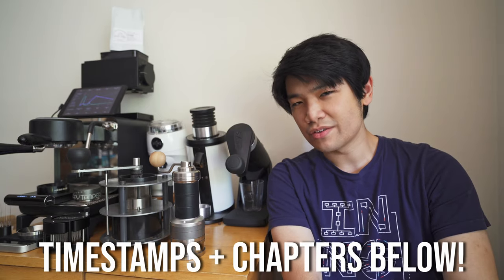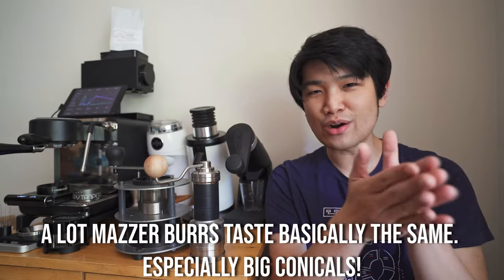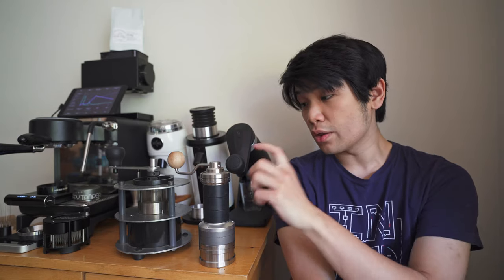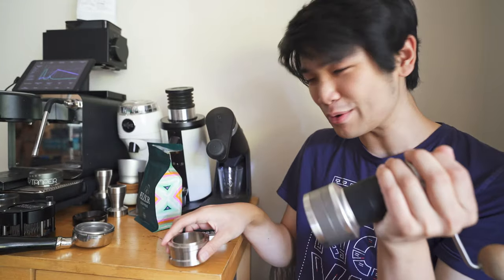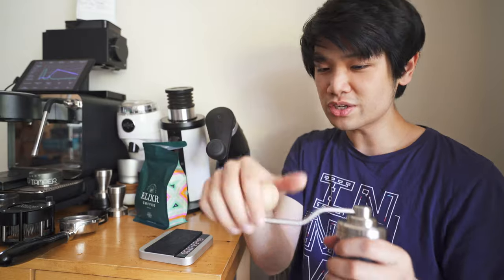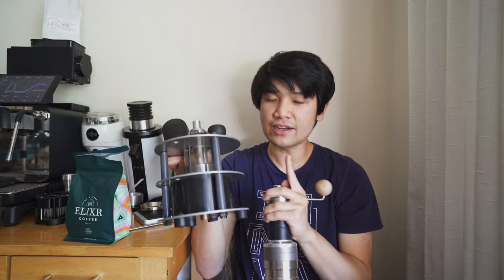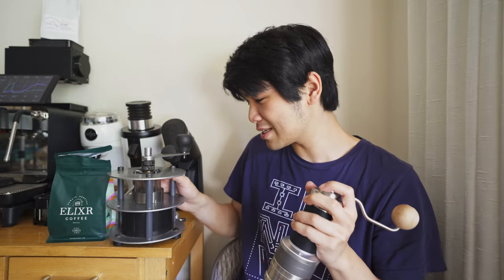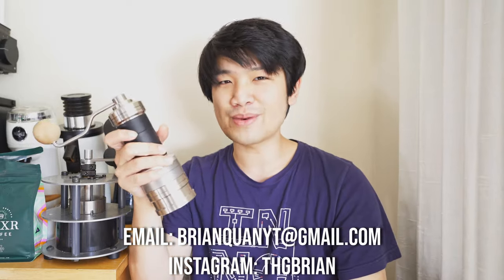The Best Portable Espresso Hand Grinder (Helor 106 / Helor Flux Review)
This is the Helor Flux/106!  The Flux is a titan hand grinder that features 71mm Mazzer 186c conical burrs and produces absolutely amazing espresso. It is in my opinion the best hand grinder for espresso because it is surprisingly usable, is portable, and has incredible performance. The reason for this is due to how the grinder is geared down (3:1). It only takes about a minute to grind 18g of espresso as the combination of an easy-to-turn hand crank + 71mm conicals grind incredibly fast!  I'd say the espressos between the Flux, Pharos, and Niche are very similar. Big body, big chocolate, very comfortable conical cups. I did find slightly more body/clarity in the 71mm Mazzers compared to the 63mm but the cups are very similar. Overall a monster of a hand grinder in such a small package. It is built like a tank (1800g) and is machined very well (Love the magnetic catch cup). It is a bit expensive at $750 but I have not used a higher-performing grinder in such a portable package.

The biggest issue with the Flux is dialing in. The grind adjustment is not numbered at all and it is very difficult to keep track of what your settings were. This basically means you have to sacrifice at least 1-2 shots when you are dialing in though I'd say these burrs are relatively forgiving. On top of that, the filter performance is very meh due to the fines created and the catch cup can sometimes create clumps. However, the usability of this grinder is top-notch and it is awesome to see such high performance and ease of use in a portable package. As always, thanks for spending the time to watch the video, and let me know if you have any questions! I've been awfully busy and need to catch up on YT comments.

Note: the OE Apex grinds super slow due to feedrate and the huge flat burrs. I"ll be making a video about that in the future because it is IMO the best filter hand grinder.

Overview 0:00
Performance + Usability 2:25
Downsides of the Flux (Changing grind size, filter, catch cup) 3:43
Using the Flux (Grinding + Dialing In) 5:54
Dialing in the Flux (Unedtied Grinding, Pulling a shot) 8:57
Pharos Comparison 13:10
Titan Handgrinders Ten Years Later 16:49
Quick Note on 83mm Itamill Burrs in the Flux 18:03
Who is this Grinder For? 18:21
Conclusion 19:25

Apologies for the weird audio leveling on this video! I swapped to a different setup and my levels weren't set properly.

Timemore Black Mirror
Coffee Gator Canister
Thirdwave Water Espresso Profile